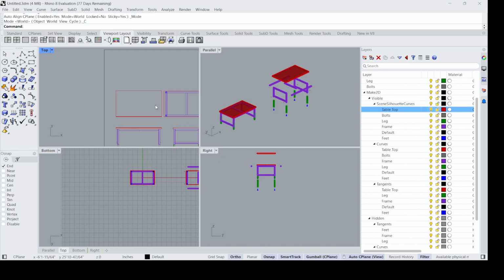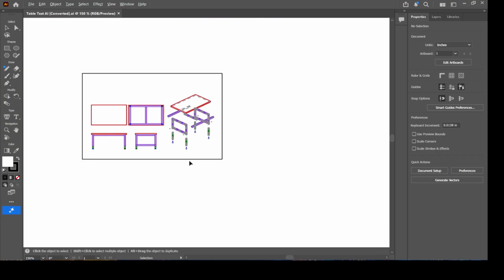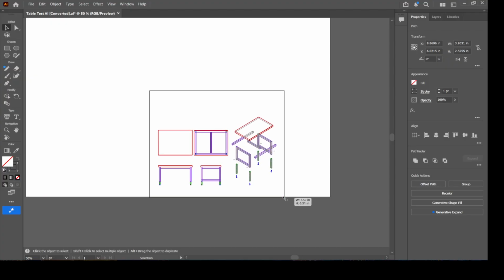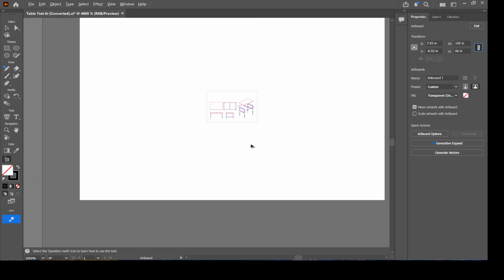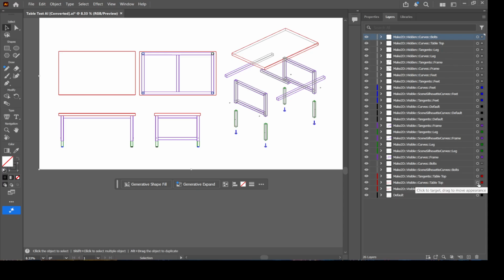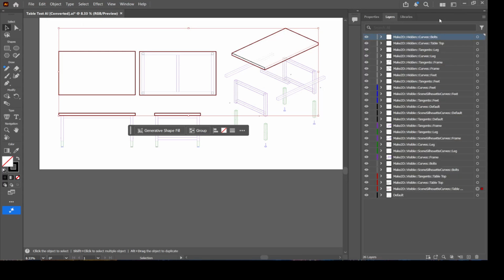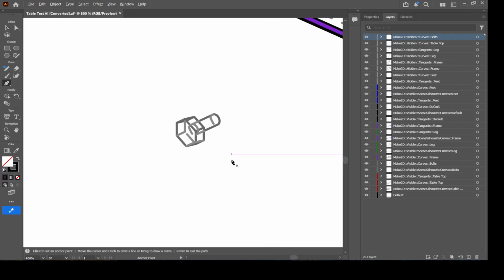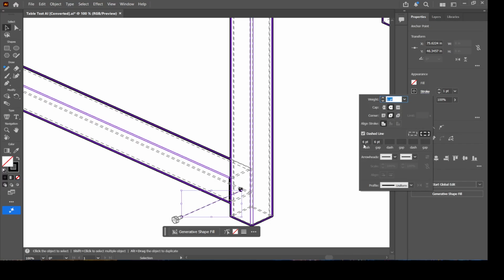Illustrator for line weights and dashes